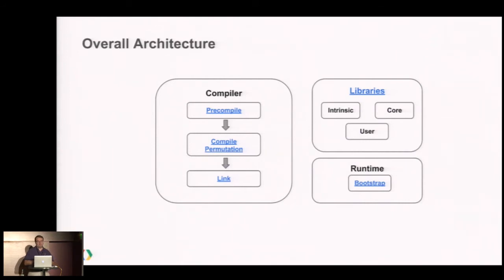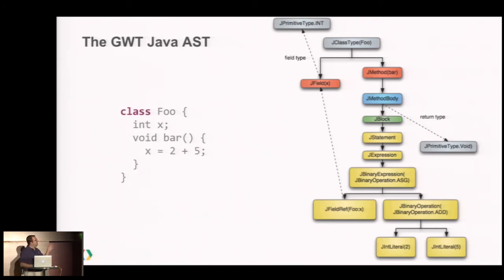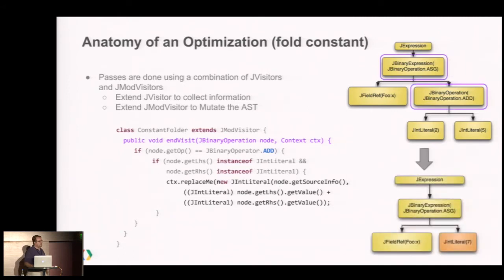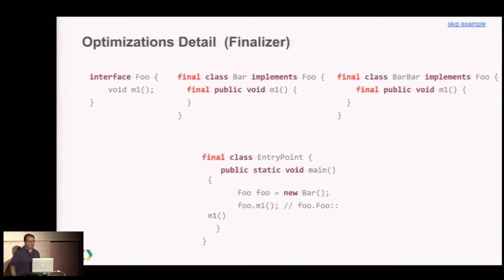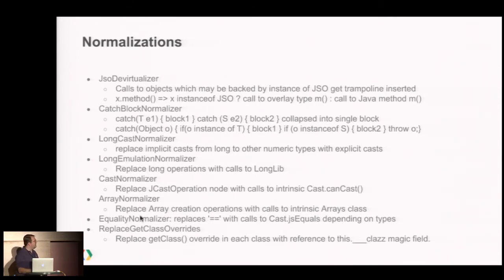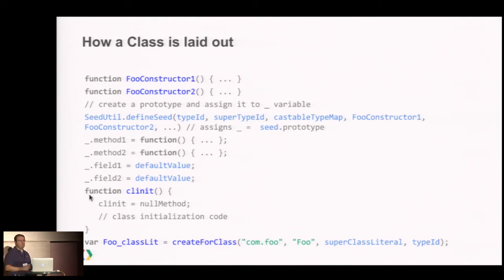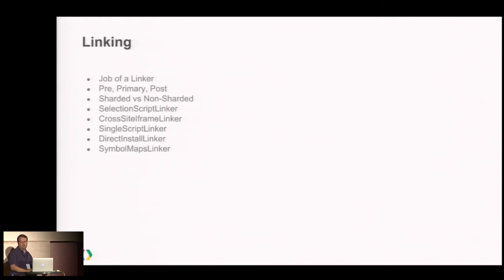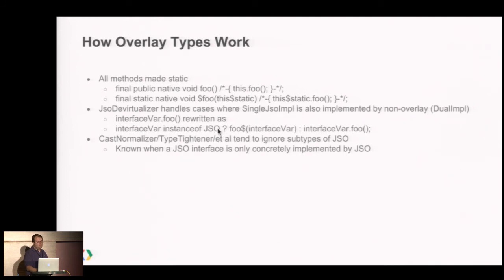GWT.create 2013 - Compiler Deep Dive by Ray Cromwell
Learn the deep structure of the GWT compiler and how it works, and see an example of how to extend it with new capabilities.

Sign up for GWT.create 2015 and more GWT.create 2013 videos